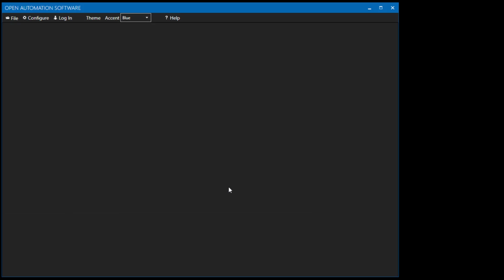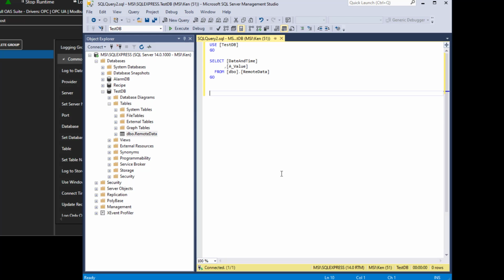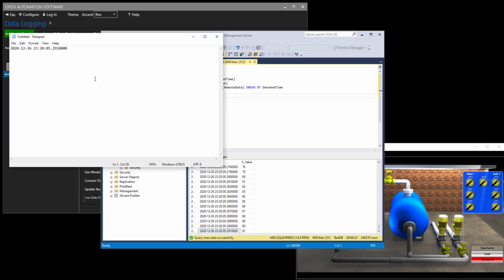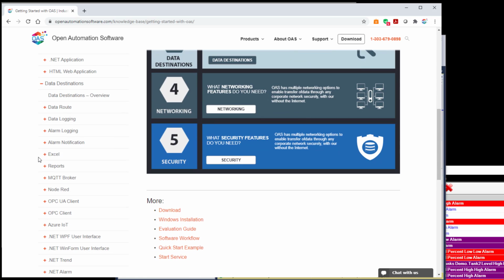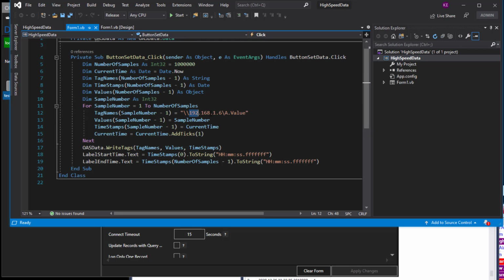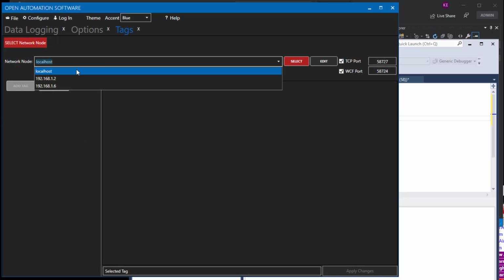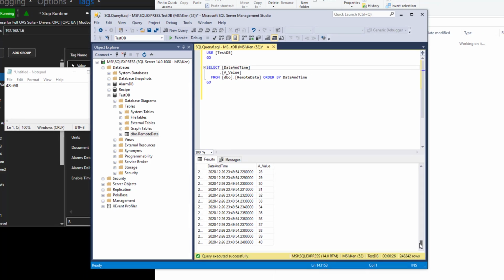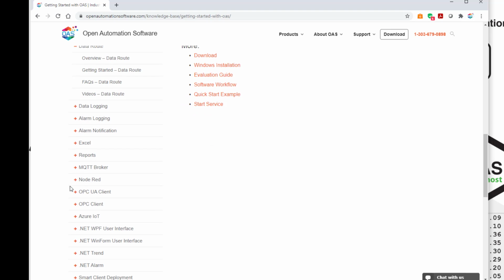IoT Data Accuracy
How to collect accurate data from IoT systems for learning engines and data models. Demonstration of using Open Automation Software as edge solution with resolution to 100 nanoseconds.  See 1,000,000 samples collected from a Raspberry Pi device and logged to MS SQL Server over 0.1 seconds.